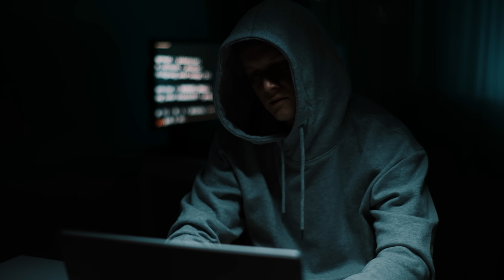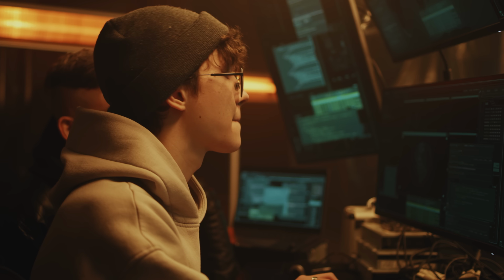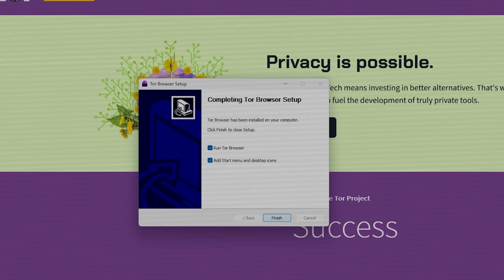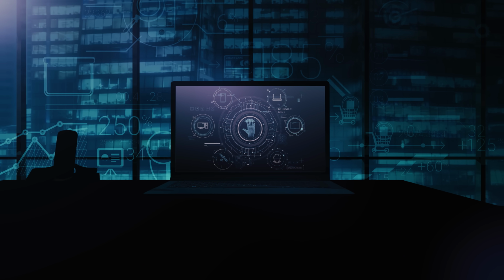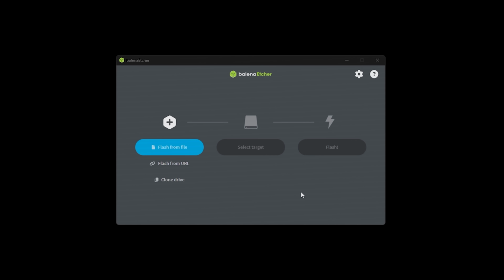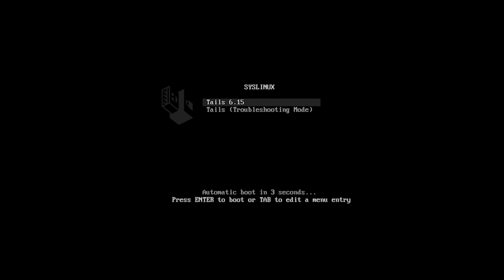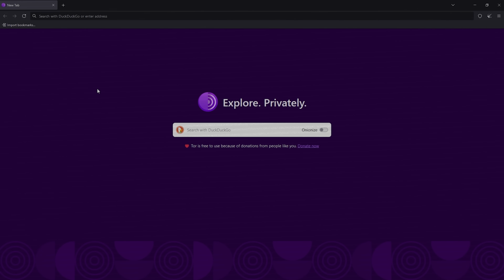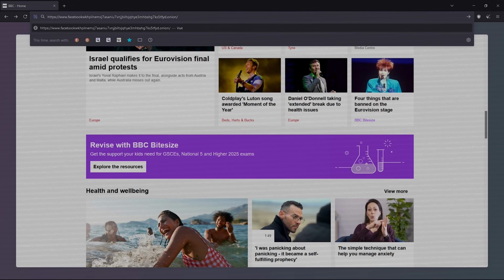How to Access Dark Web Safely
Most people think the dark web is just illegal markets and hackers in hoodies… but there’s a lot more to it. In this video, I’ll walk you through how to safely access the dark web in 2025 using Tor Browser and Tails OS.

This is an educational video only. Always use your tools legally and responsibly.